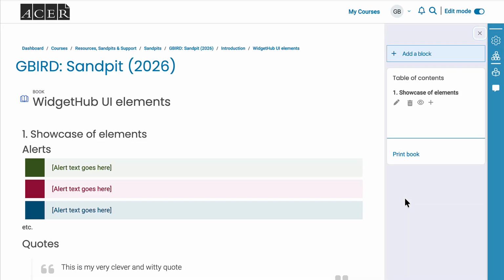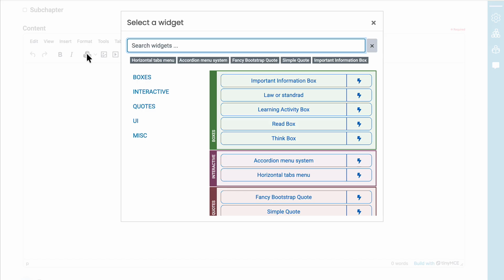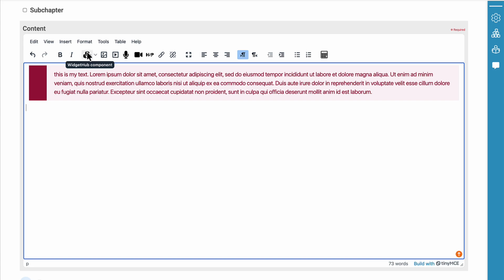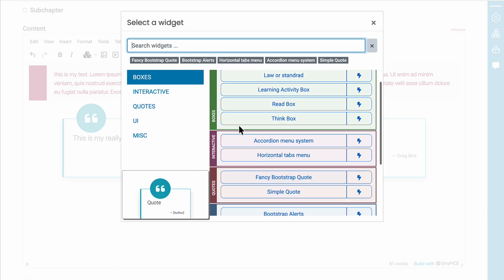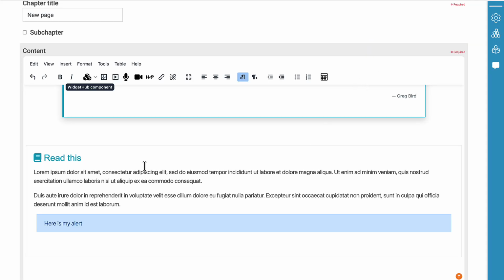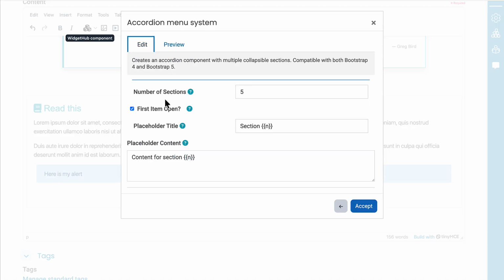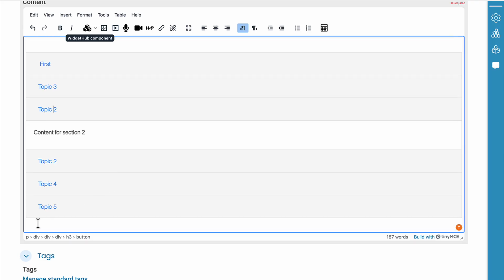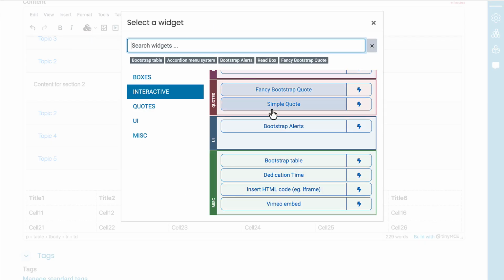WidgetHub - Levelling up the Moodle editor